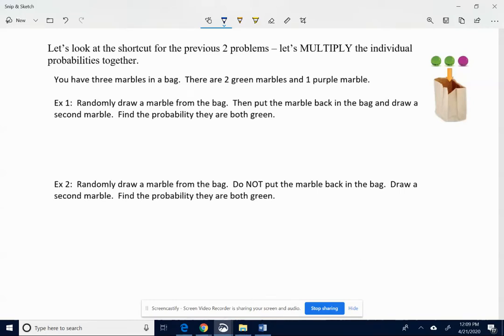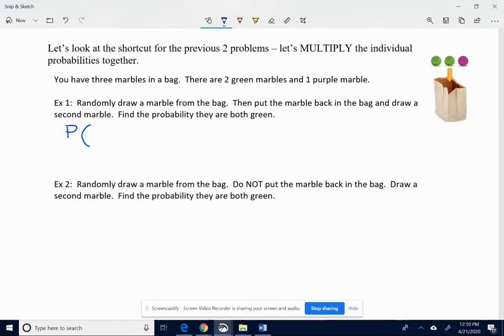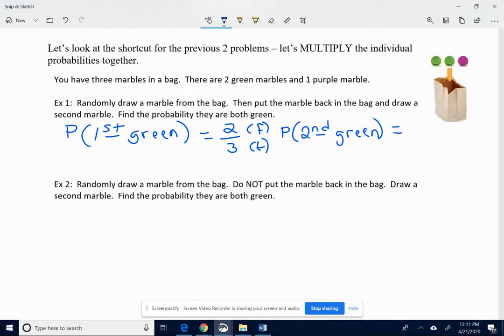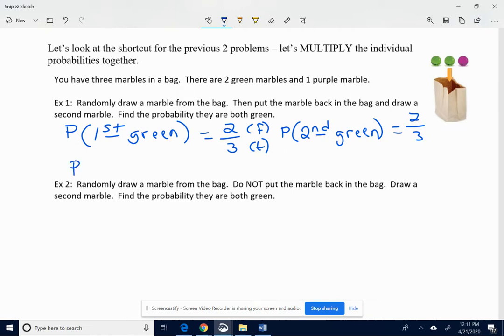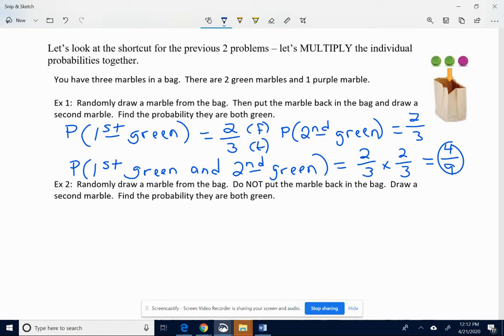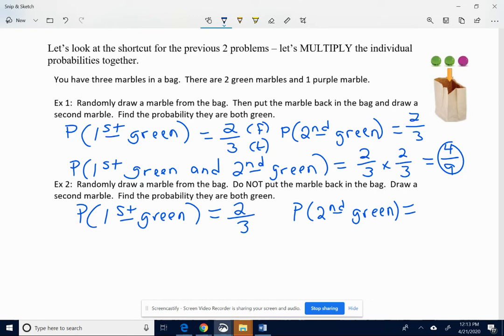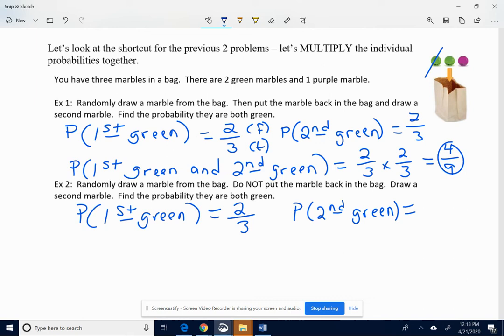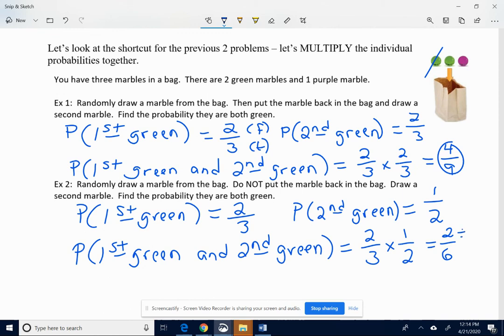compound probability shortcut problem nearpod